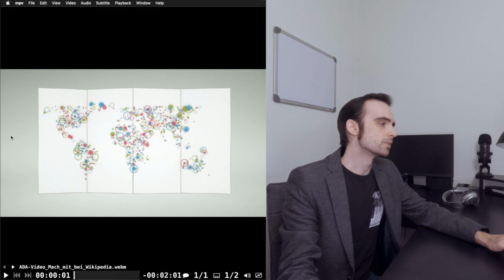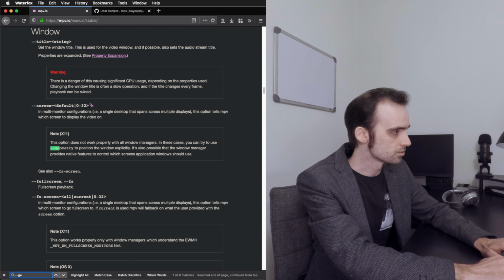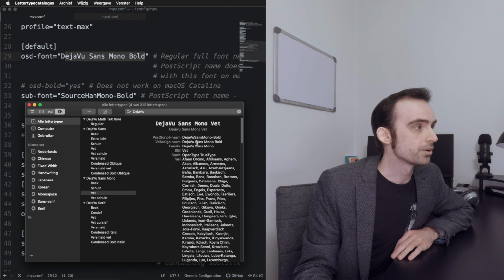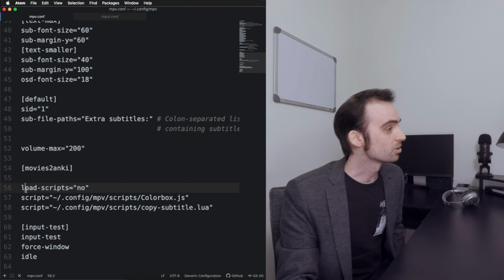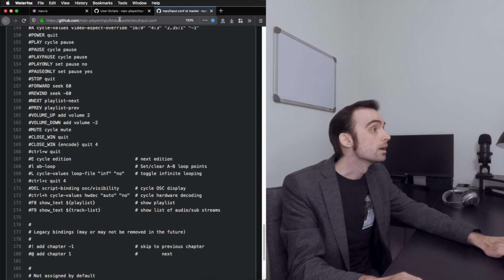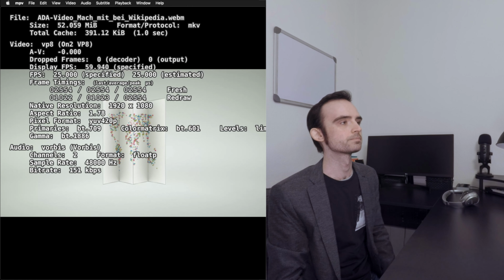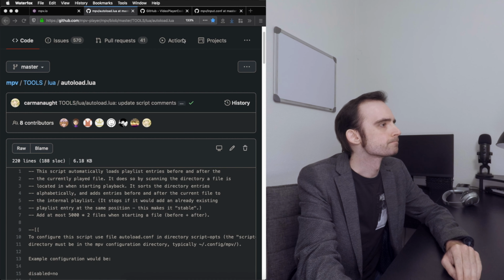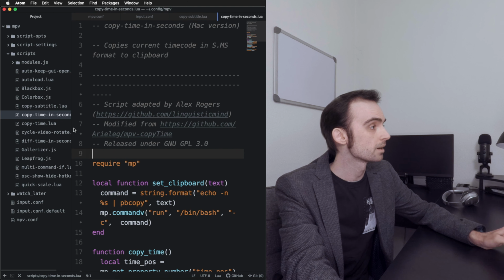[mpv #1] mpv player basics walkthrough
I learned about mpv player through its use in the movies2anki add-on, and after a while I started using it as my main video player as well. In this video I talk about setting up mpv player for convenient everyday use as well as about a few tweaks and features of this player useful for language learning.

0:00 Intro
2:12 mpv website; manual page
3:40 Interface overview
5:17 Configuration files
7:31 Configuring mpv (starting with mpv.conf)
12:21 Profiles
31:59 movies2anki profile
33:28 input-test profile
39:07 input.conf
43:20 sub-seek: Navigating between subtitle lines
53:45 Scripts
55:59 JavaScript bug on Windows
57:16 Installing scripts
59:00 autoload.lua
1:01:49 Blackbox.js
1:05:31 Colorbox.js
1:06:45 My scripts
1:07:17 osc-show-hide-hotkey.lua: Toggling the On Screen Controller
1:08:16 copy-subtitle.lua: Copying current subtitle line to clipboard
1:09:37 copy-time.lua, copy-time-in-seconds.lua: Copying current timecode to clipboard
1:10:53 Outro

Notes:

I say that when using quit-watch-later command you can't see the list of saved states. I also note that the saved states are saved in ~/.config/mpv/watch_later directory, but that they are not human-readable.
under '~/.config/mpv/watch_later/' for a way to enable the functionality which allows you to see which files' playback states are saved in the watch_later directory.

Support Linguistic Mind